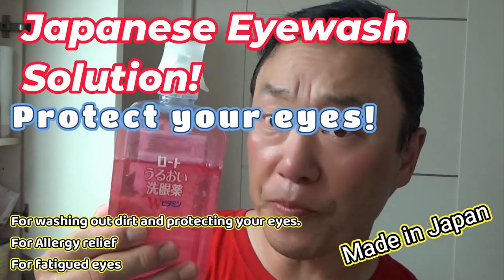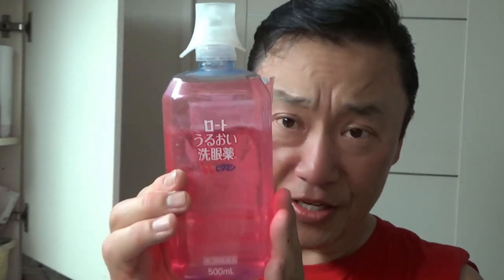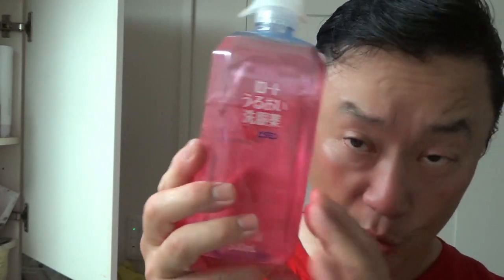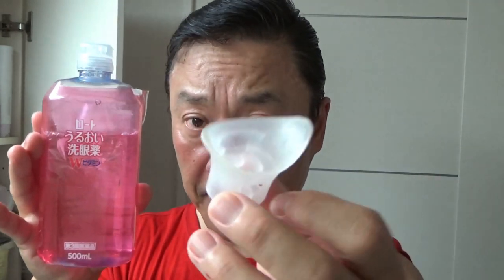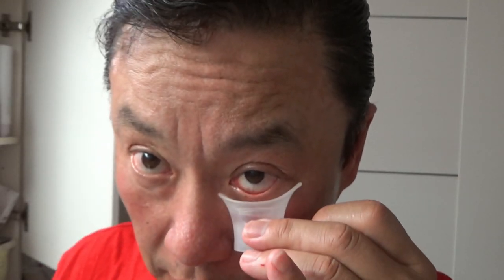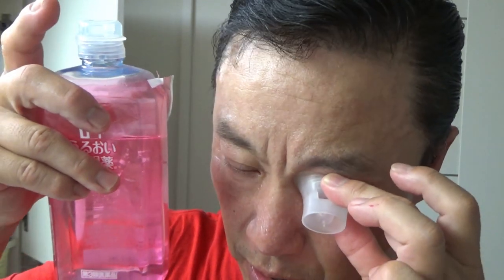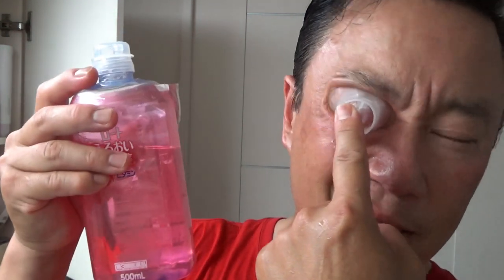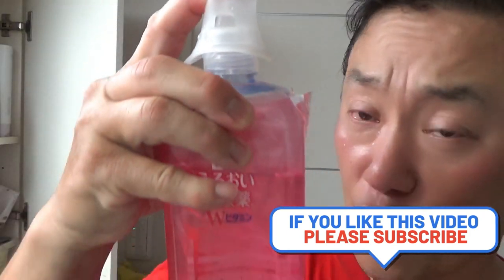"Discover the Ultimate Eye Protection: Introducing the Japanese Eyewash Solution!"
Hi guys!  If you ever come to Japan you should try this Japanese eyewash solution!

"Rohto Flash" is an eyewash that is effective in preventing eye diseases with antihistamines and anti-inflammatory agents.
It is a prescription design that is easy on the eyes with osmotic pressure and pH close to tears.
It can be used both downward and upward, and uses ROHTO's original "Easy CupTM". Because it is a cup made of soft material, it fits gently and washes the eyes thoroughly with the convection effect that occurs when pinching.
* No preservatives.
It is a refreshing feeling that is easy on the eyes.

Efficacy
Eye washing, eye disease prevention (e.g. when dust or sweat gets into your eyes after swimming)
Dosage
Wash your eyes with the attached eyecup 1~3 times a day, using 6mL at a time.
Active substance
●Dipotassium glycyrrhizinate 0.025% ●Chlorpheniramine maleate 0.003% ●Potassium L-aspartate 0.1%
additive
Boric acid, borax, l-menthol, d-camphor, peppermint oil, propylene glycol, sodium edetate, polysorbate 80, pH regulator
* Does not contain preservatives (benzalkonium chloride, parabens).